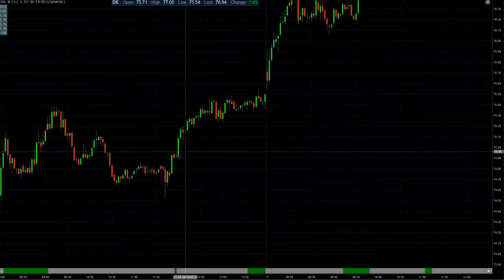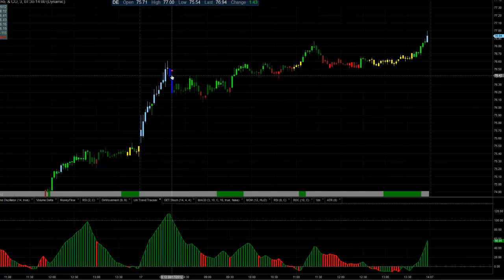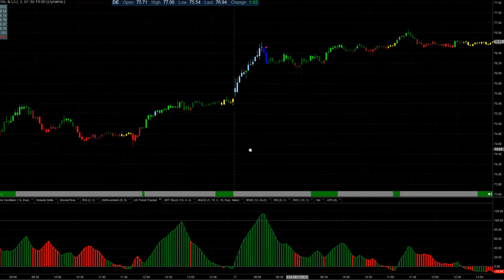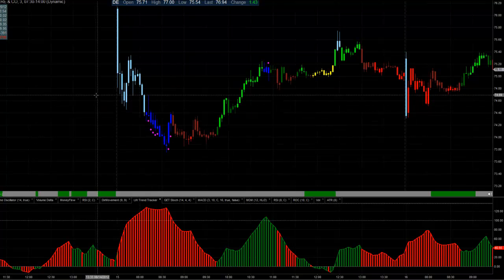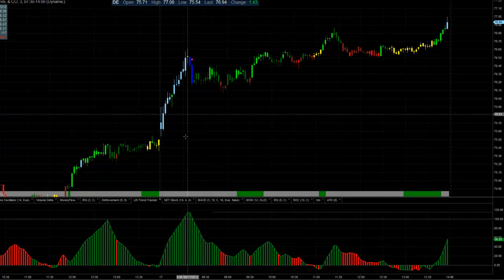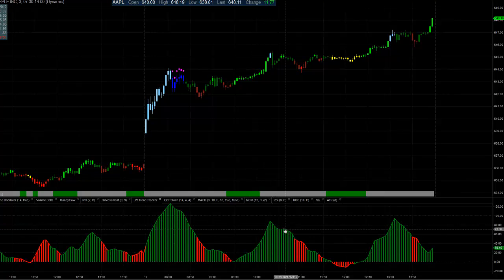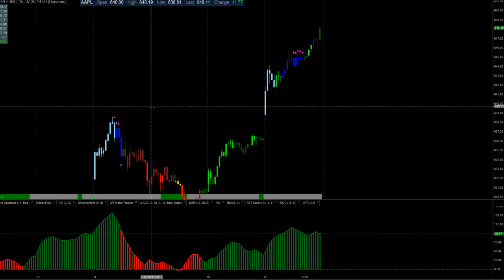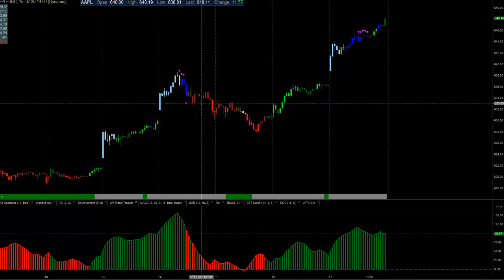Trading with Leaf_West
Description of my Trend Tracking color candles